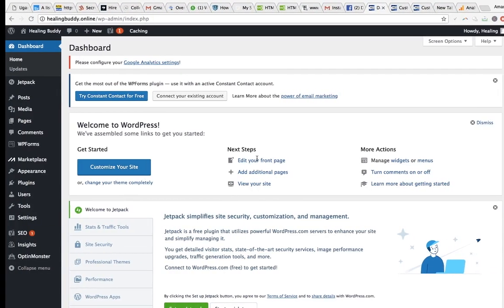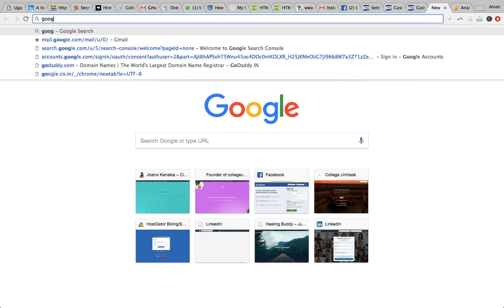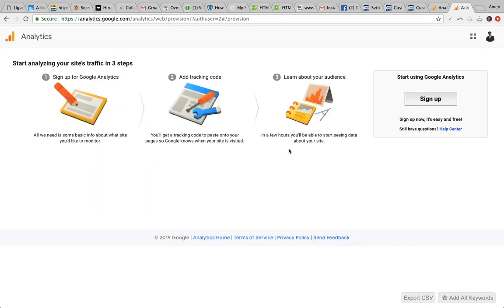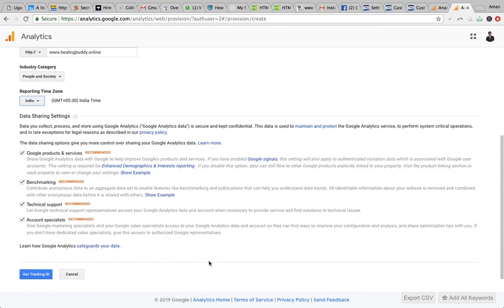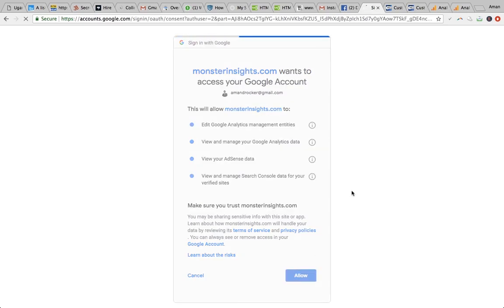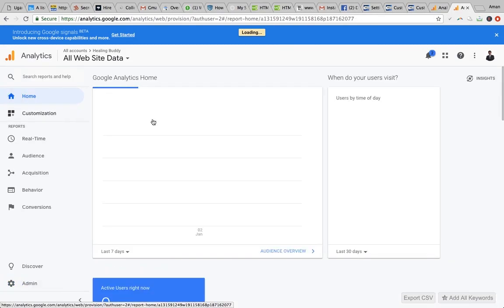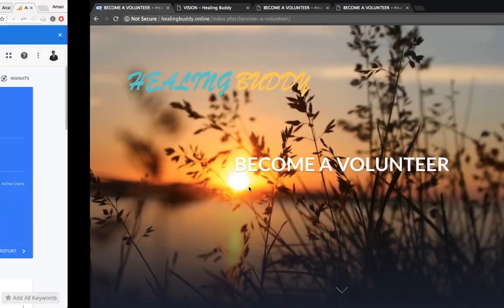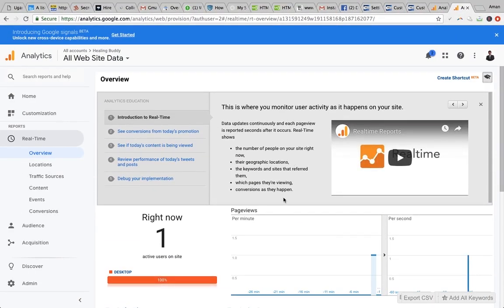How to add Google Analytics on your WordPress website and track your users real-time?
In this video, you will learn how to add Google Analytics on your WordPress website and track your users real-time.